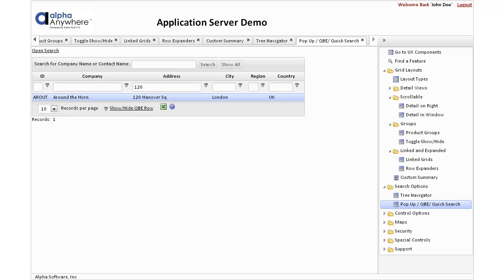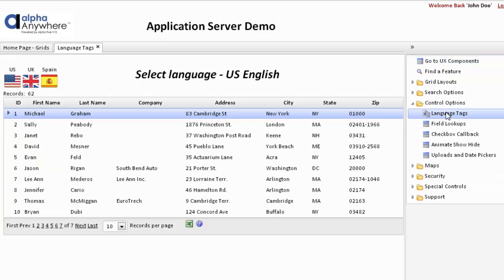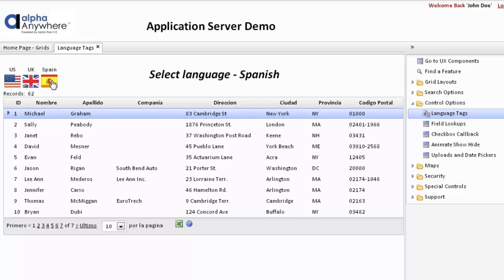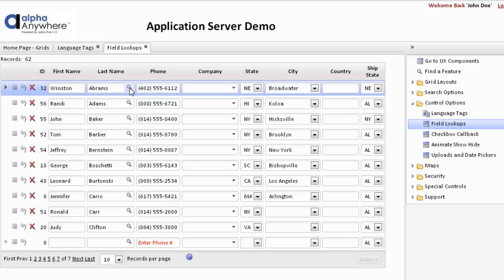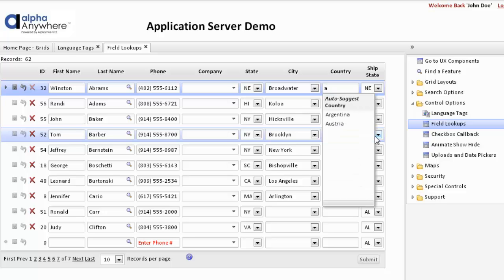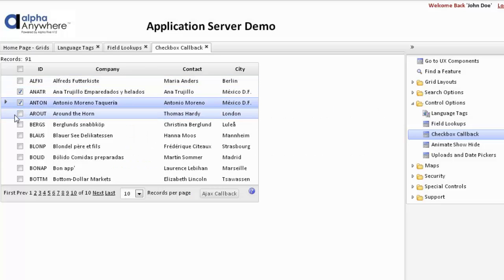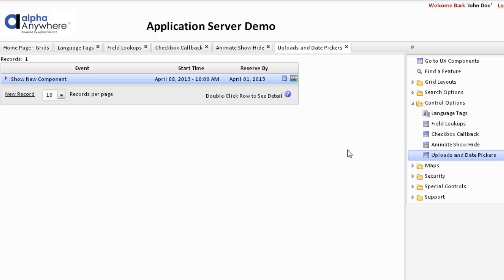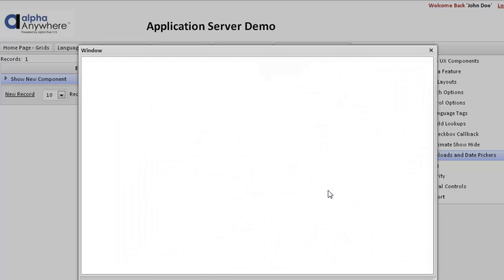Alpha Anywhere App server demo grids control options